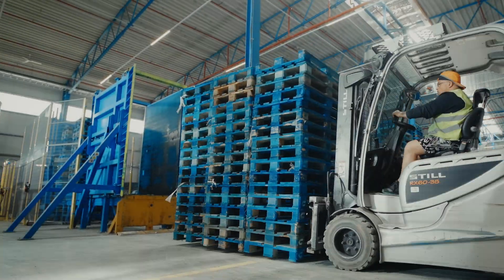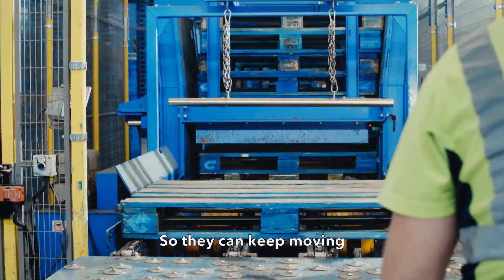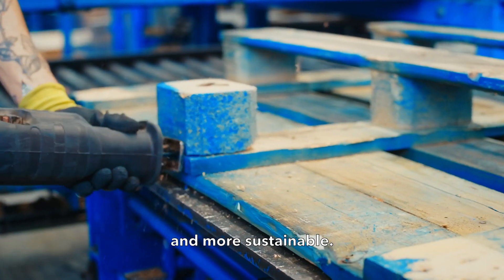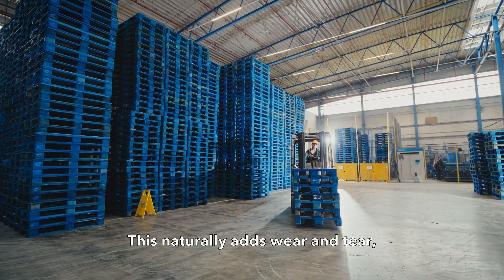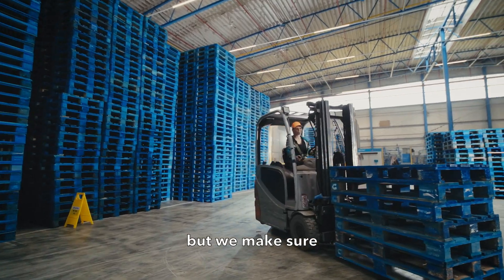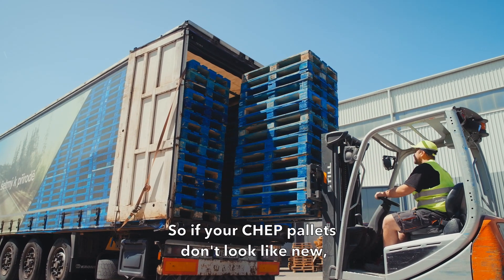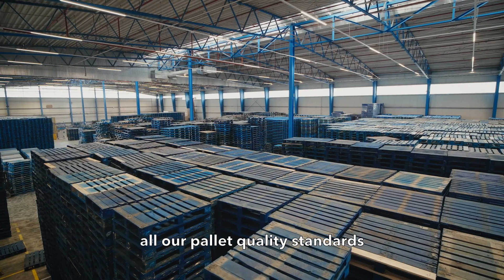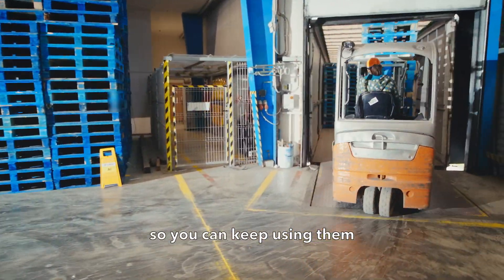What does CHEP Pallet Quality Standard actually mean?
🎬 Join us in this behind-the-scenes video as we put our CHEP pallets to the test. We believe in pushing boundaries, subjecting our pallets to harsh conditions, and demonstrating their durability in extraordinary ways.

At CHEP, we understand that the real world can be tough on pallets. That's why we're committed to making them stronger, ensuring they last longer, and contributing to a more efficient and sustainable supply chain.

🎥 Watch as we take you behind the scenes to show you our meticulous check and repair process at our service centers. Our dedication to quality assurance ensures that our pallets always meet CHEP’s high quality standards when they return to you.